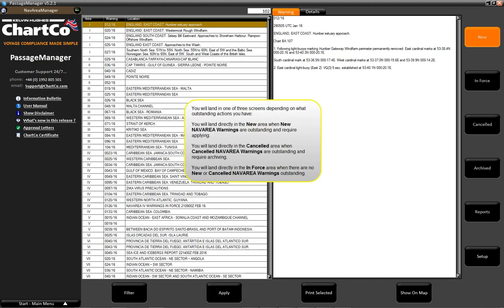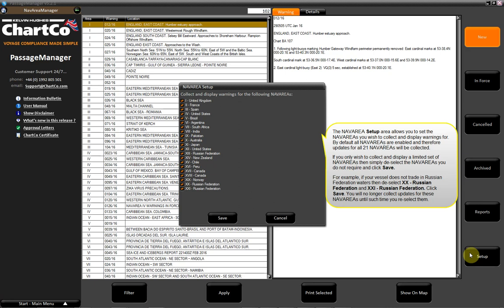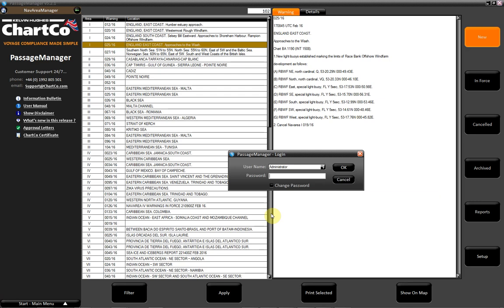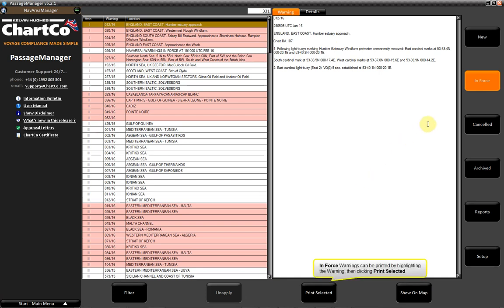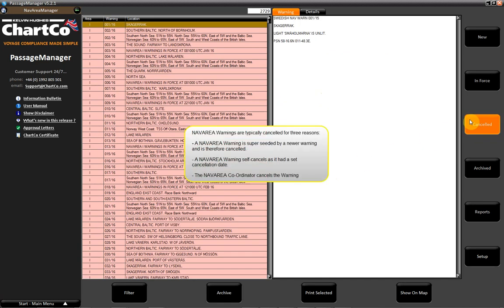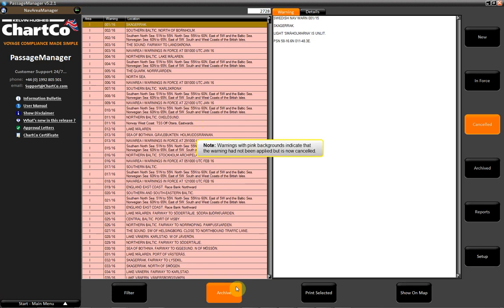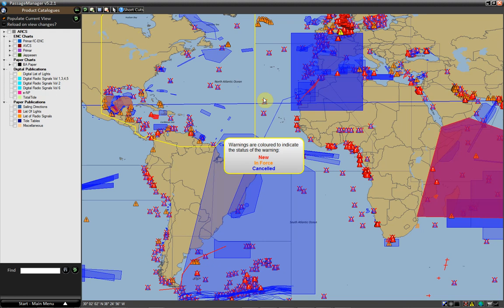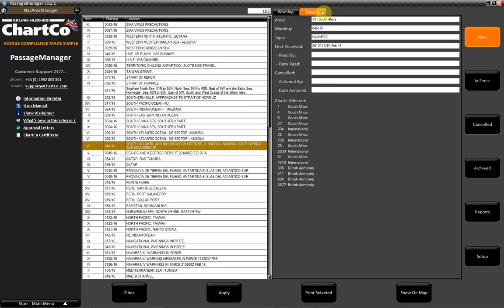17 Managing NavArea Warnings with audio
17   Managing NavArea Warnings with audio